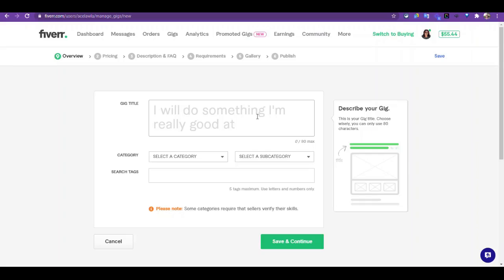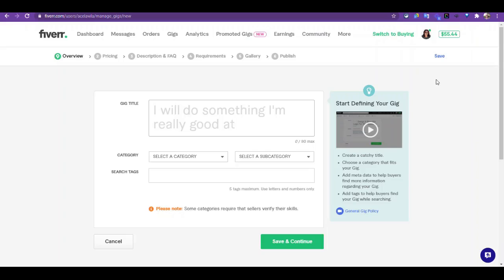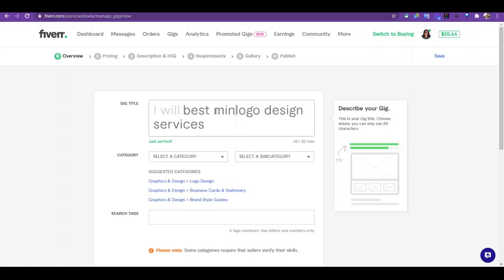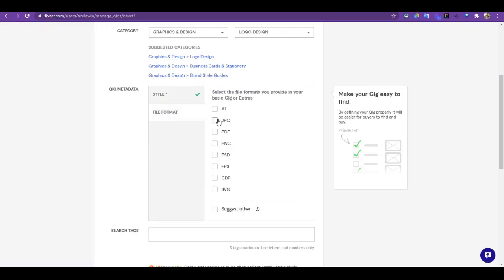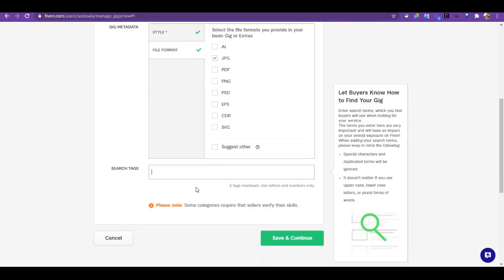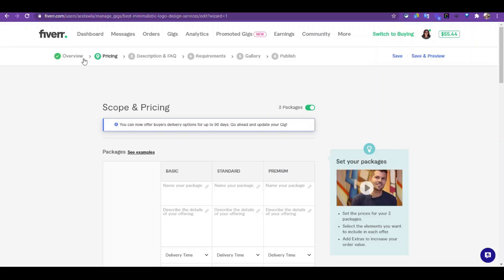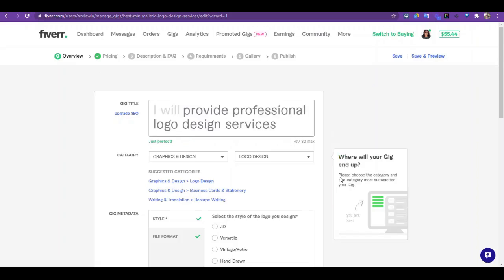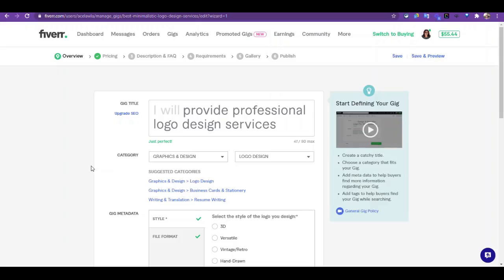Ace This! SEO Tricks For Fiverr Gig Titles | Ace It With Ava